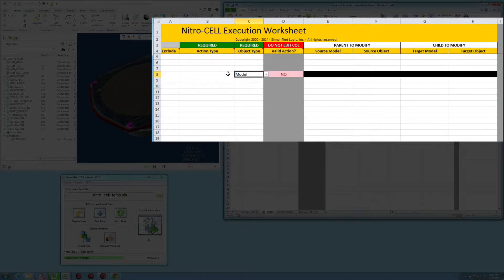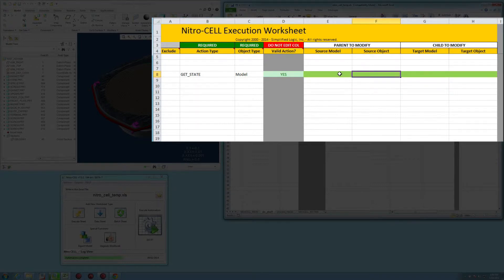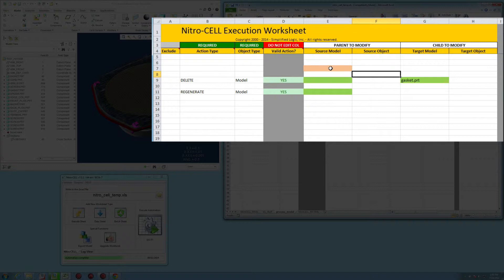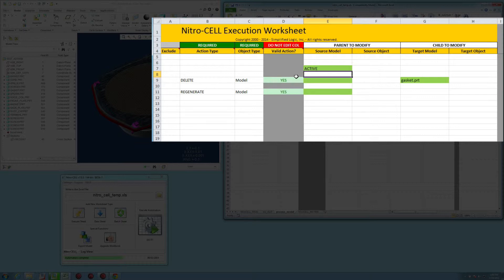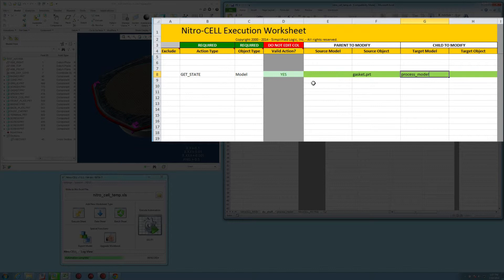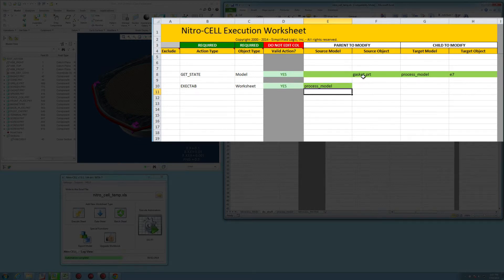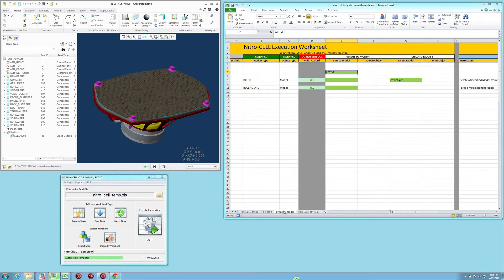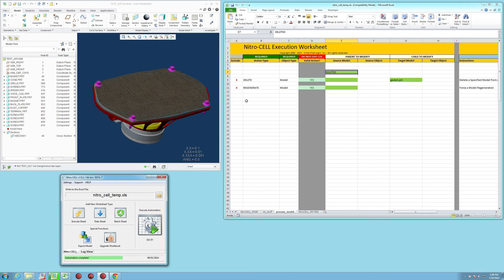GetState Model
This is a quick example of how to get the state of a model within an assembly and then use that information to drive other logic within an Nitro-CELL automation process.  In this example, you will learn how to get a model state, add logic to enable or disable functions in an execution worksheet based on the state of a model, also how to use the exec tab function to run other Nitro-CELL worksheets.